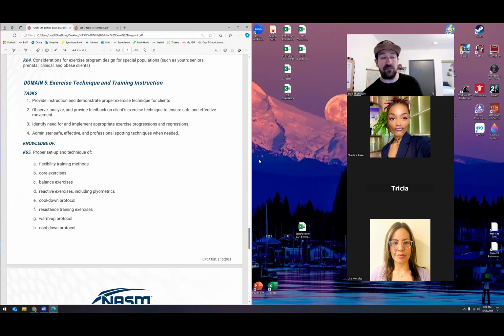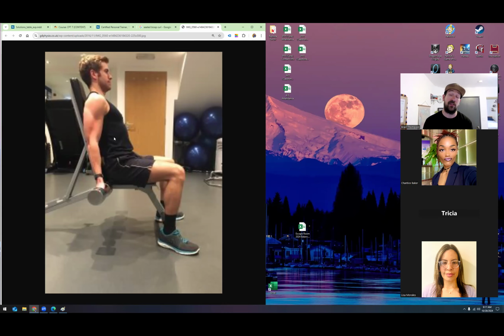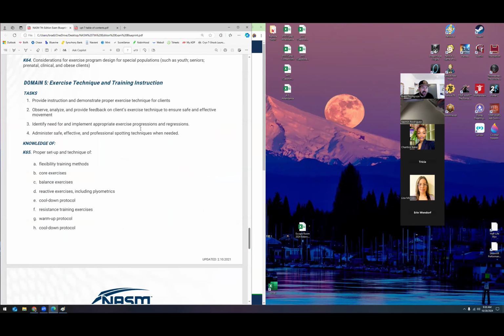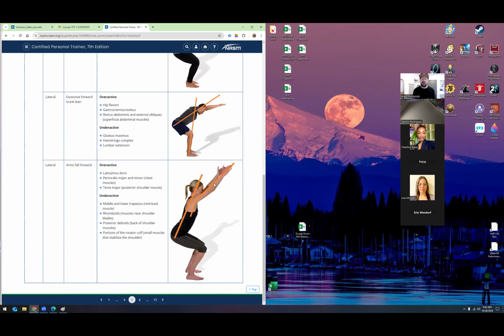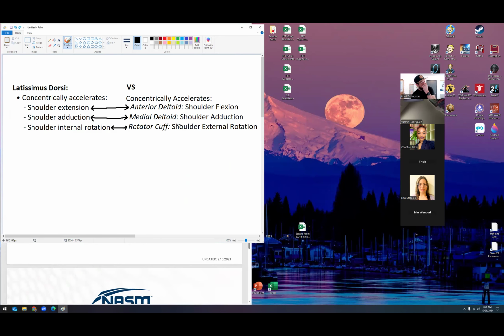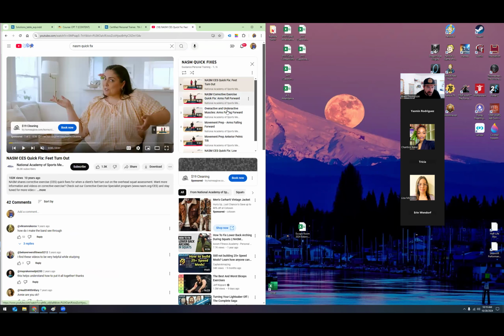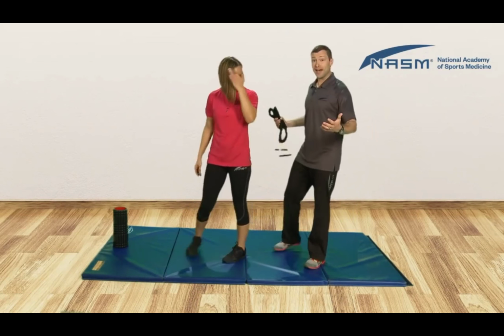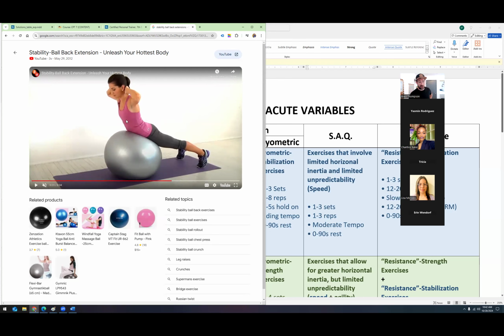10/28/2024 Exam Blueprint